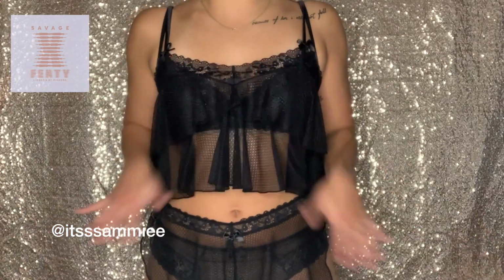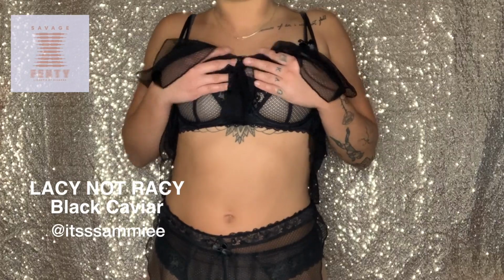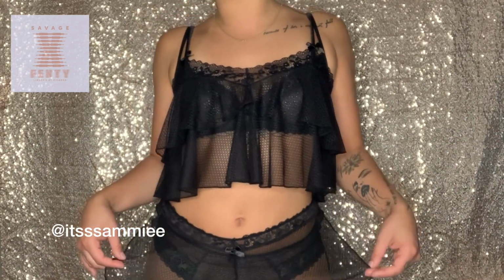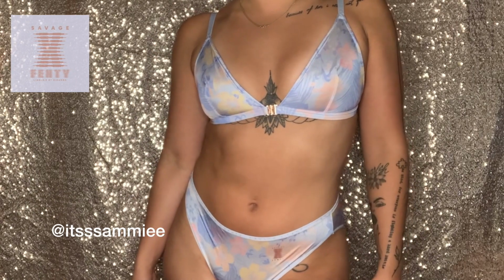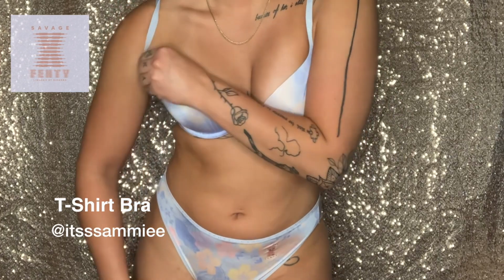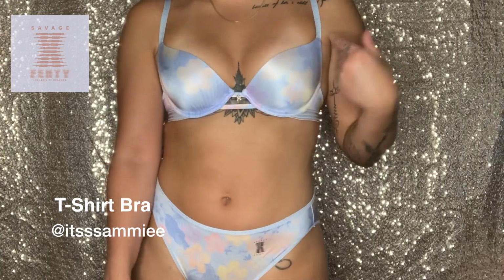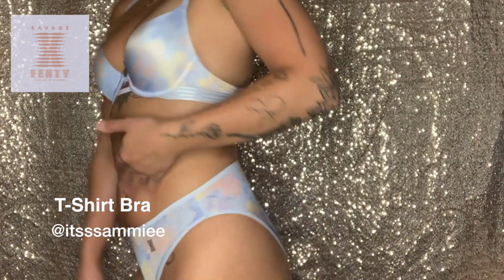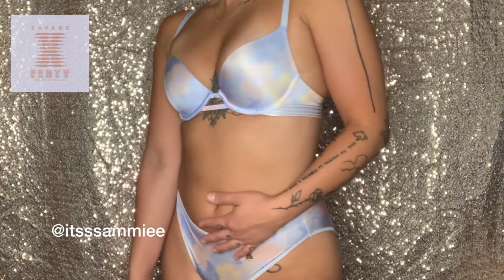Reacting to Episodes from THE CIRCLE?!?! // Savage X Fenty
Hey guys!! I'm so excited to announce that I am a SavageXFenty Ambassador! to become a VIP member and receive 50% OFF of your first order with an addition 2 bras OR 2 bralettes for only $29.. In this video I am wearing the 'Lacy Not Racy' Cropped Cami & Short with the Unlined Bra and Brazilian bottoms underneath in 'Black Caviar'.